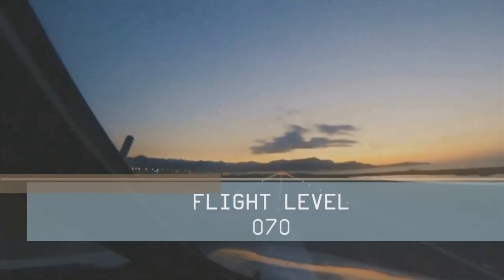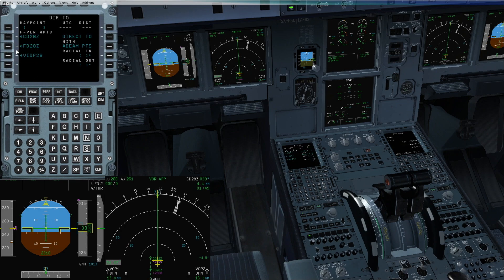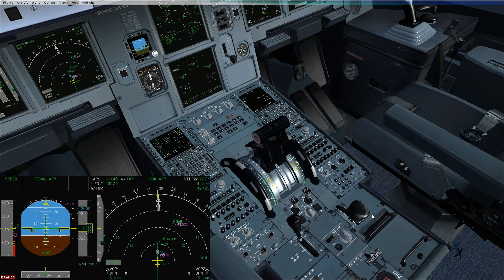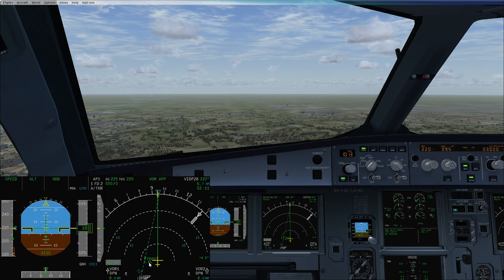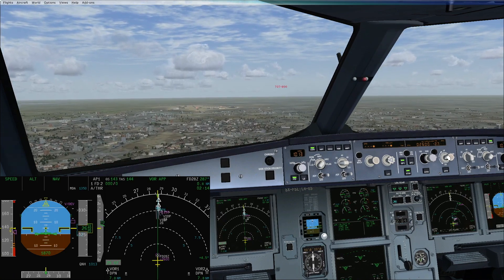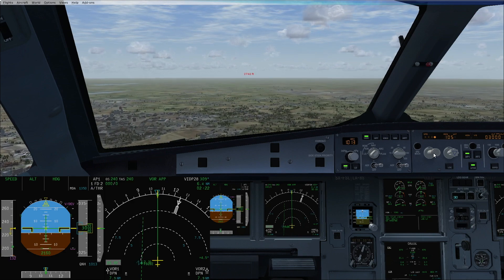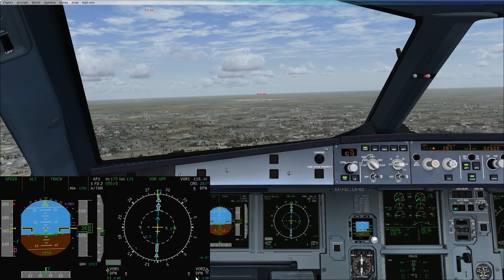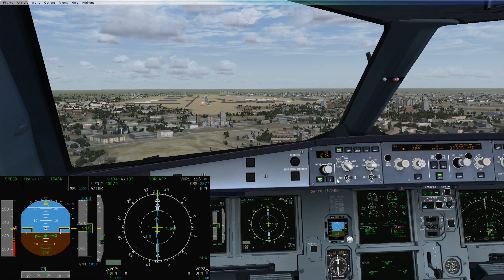A 320 : Non Precision Approach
Let us discuss on how to execute a Non Precision Approach in an Airbus A320. There are 3 ways to execute a Non Precision Approach, for which I have briefed on the different techniques and then demonstrated them 1 by 1. I have tried to bring out the significant points of an App. This is not a training video, it is just to give a quick recap to people who are already type rated on the A 320. I would love if you guys can give me your inputs, share your experiences and add your suggestions. Hope you guys enjoy the effort and keep sending your inputs on what would you like to see from us.

Fully Managed - 2:05
Laterally Managed - 6:15
Fully Selected - 11:15